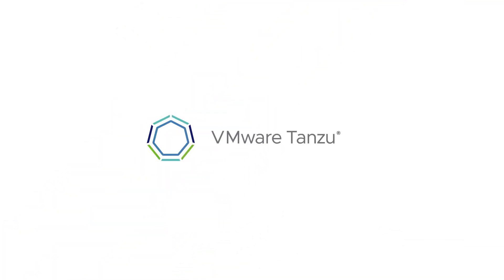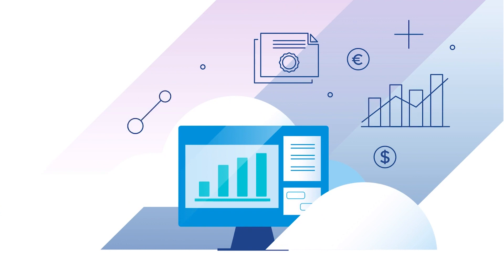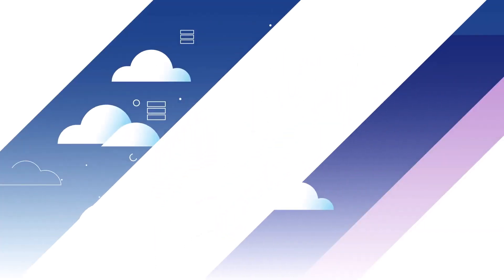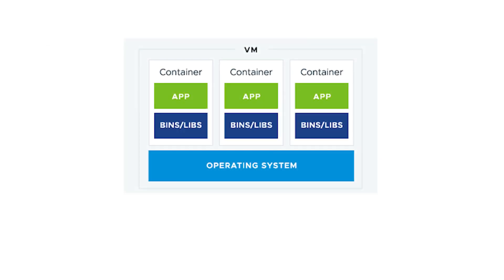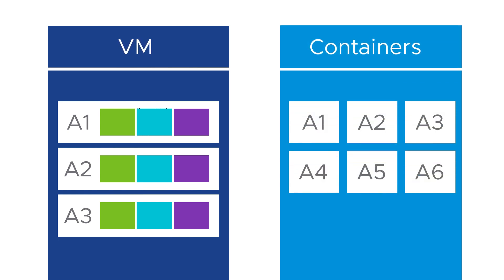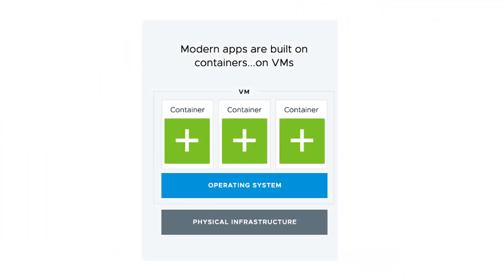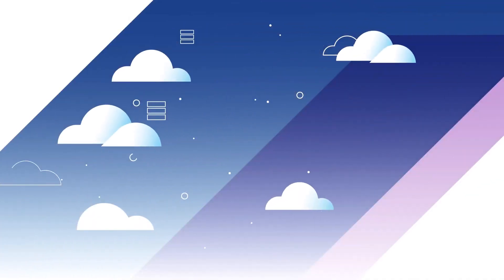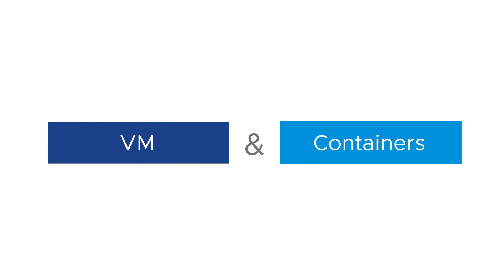What Are Containers? – VMware Tanzu Fundamentals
Containers are popular with both developers and operators because they offer a straightforward way to deploy and manage applications, regardless of the target environment. They facilitate DevOps (and DevSecOps) practices by improving handoffs between development and operations teams.

But what are they? In this video, Vincent Osterman breaks down containers, virtual machines, their strengths, and their differences.

Check out the VMware Tanzu Tech Insights page for more details on containers